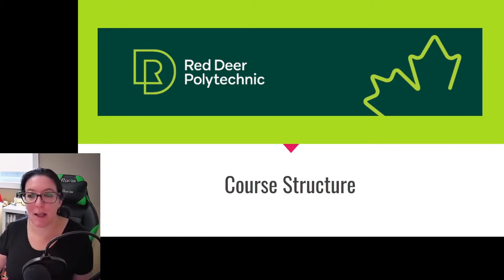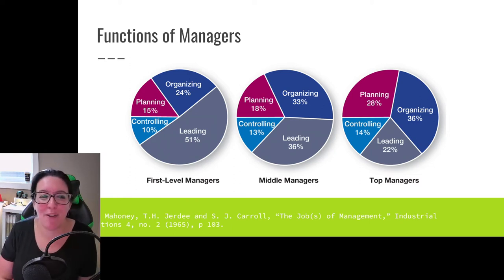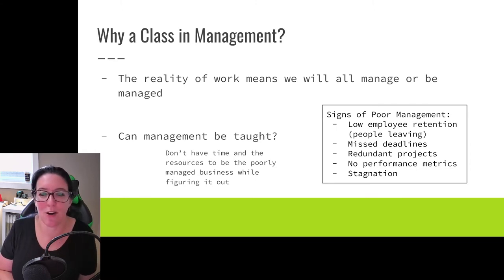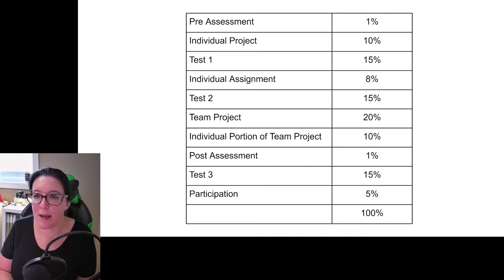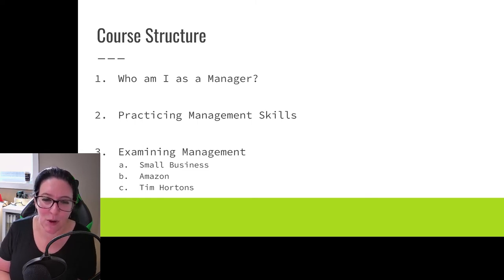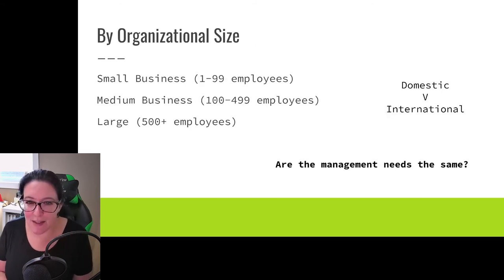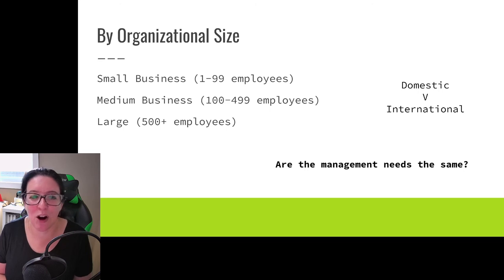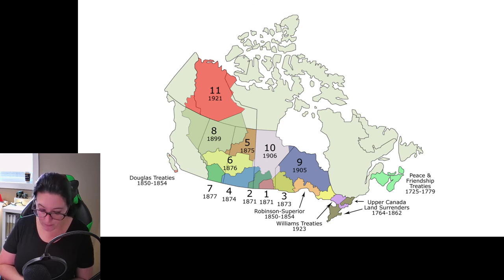Intro BUS 2110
Introduction to a course in Management Principles. We will survey the functional areas of management, explore the skills of managers, and practice the procedures that managers use.